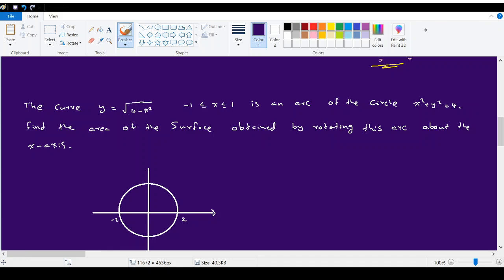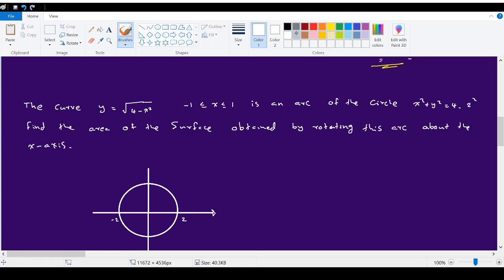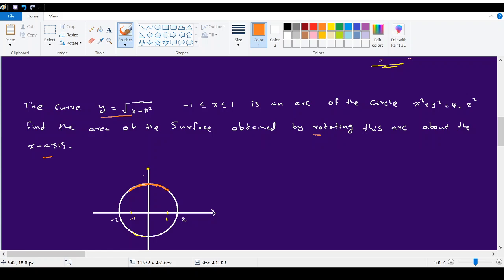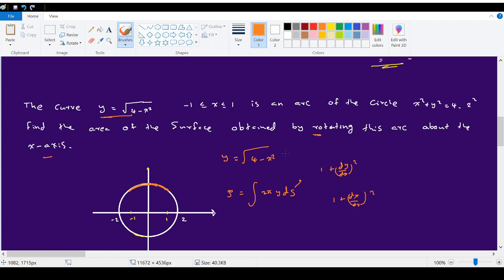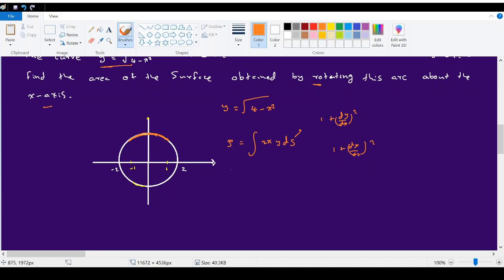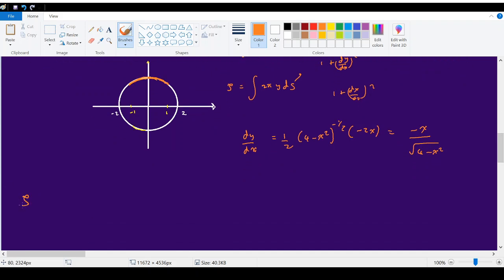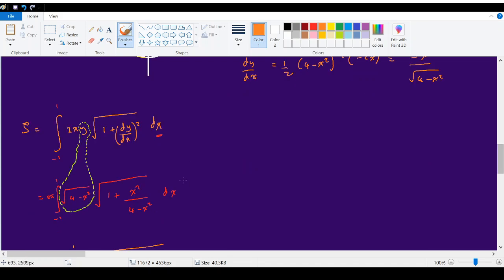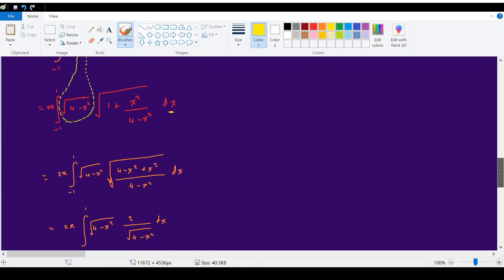Surface area of the solid object formed by rotating the arc y=sqrt(4-x^2) across x axis.